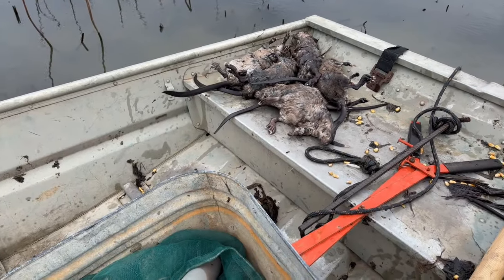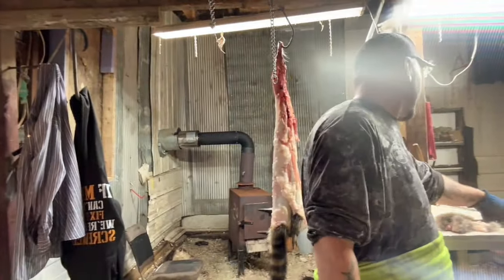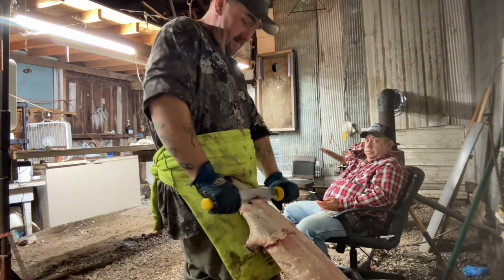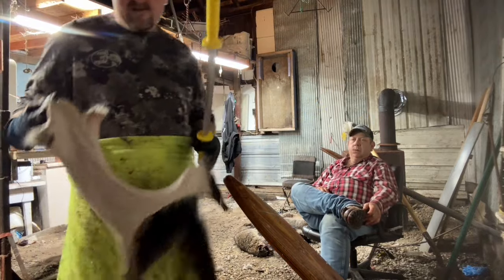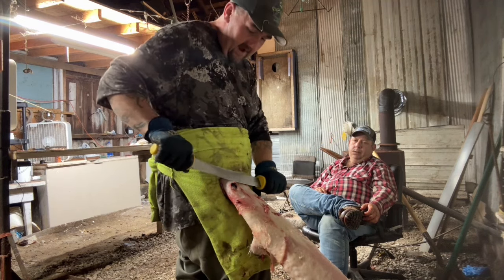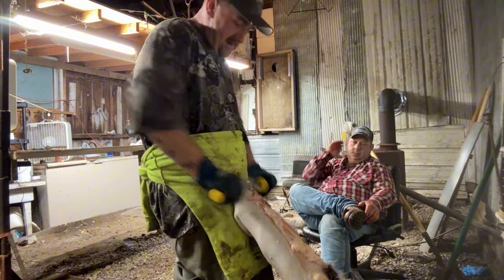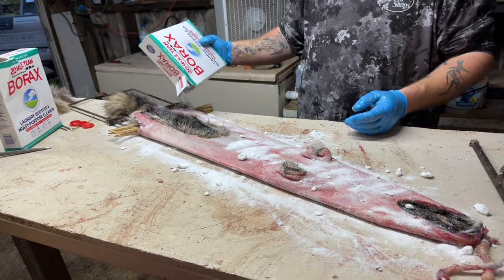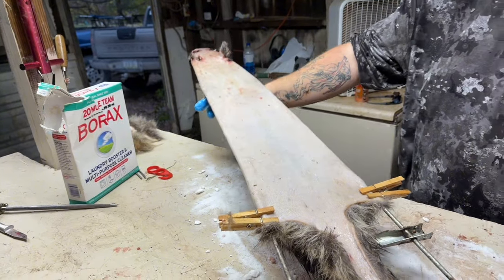Day 2 and putting up some fur